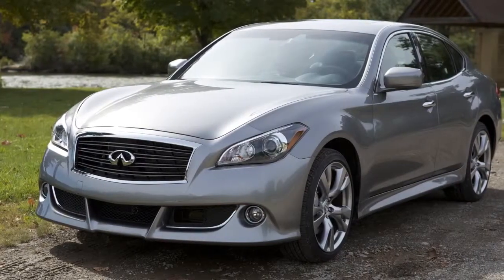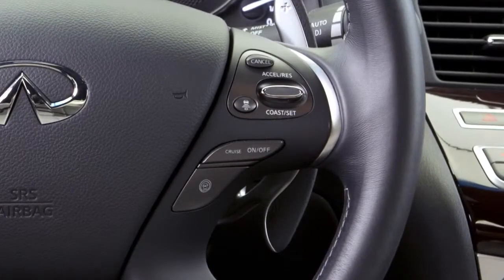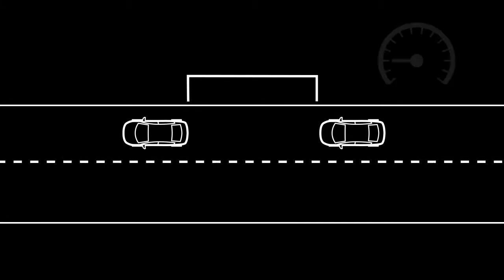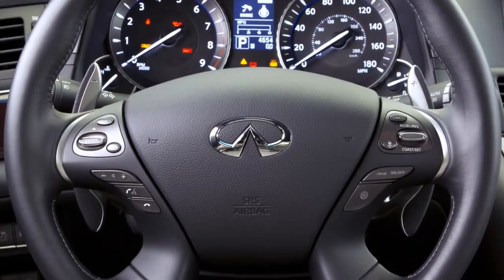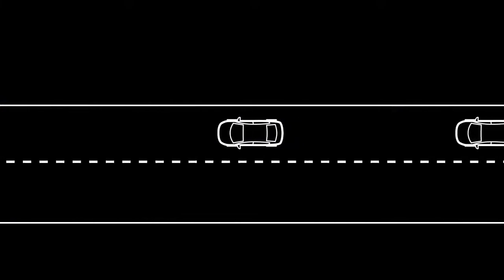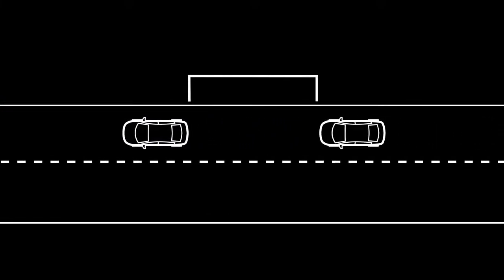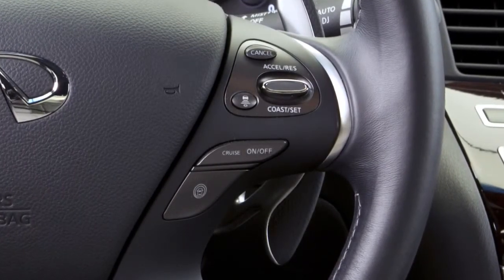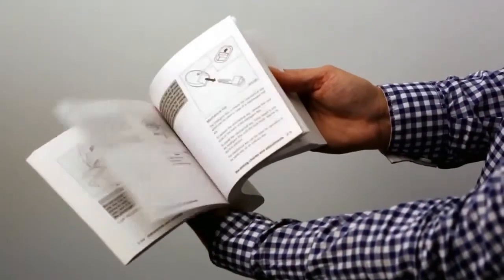2014 Infiniti Q70 Intelligent Cruise Control Full Speed Rangeif so equipped